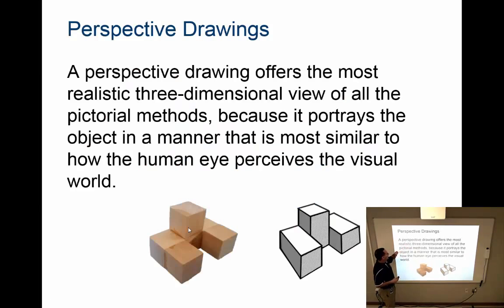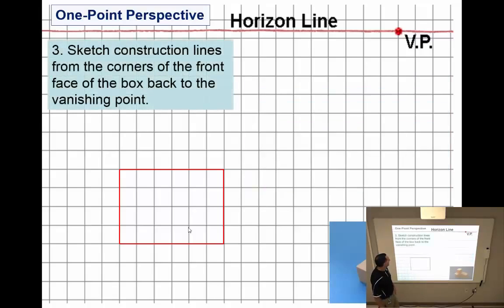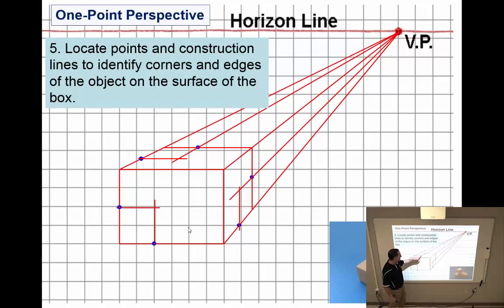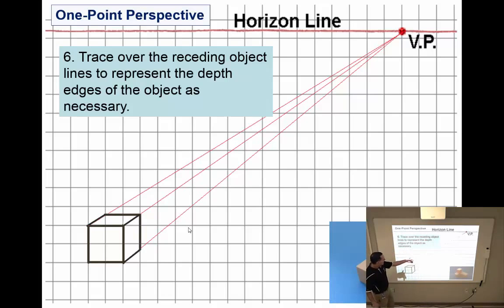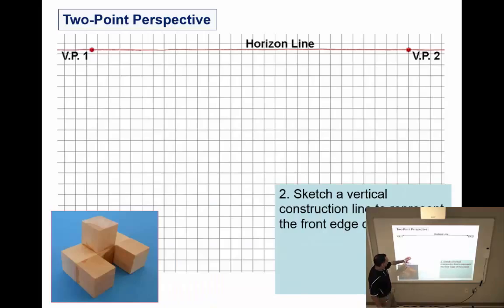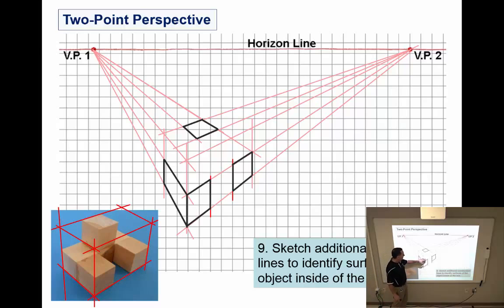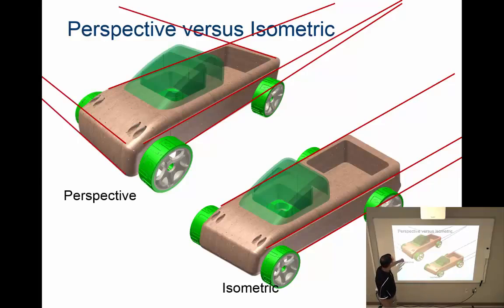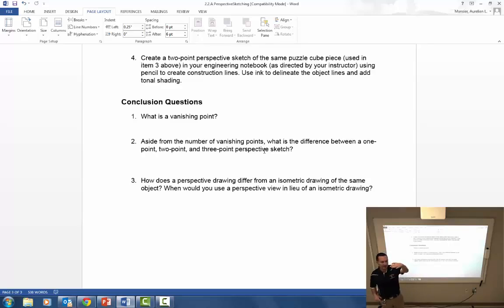Activity 2 2 Perspective Sketching Perspective Sketching